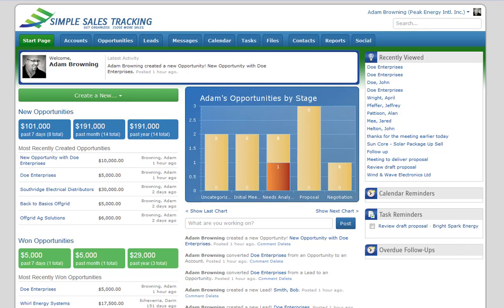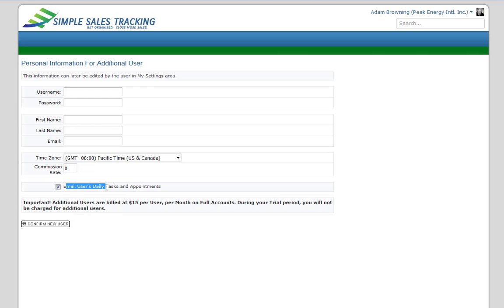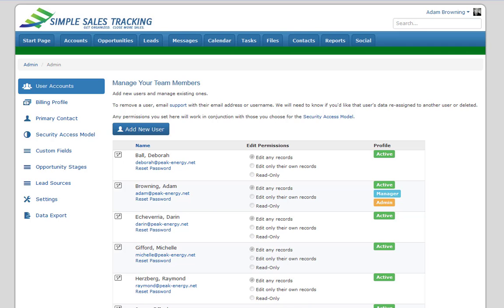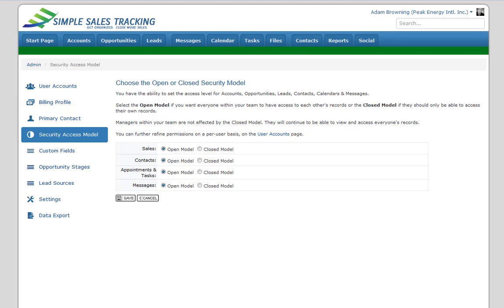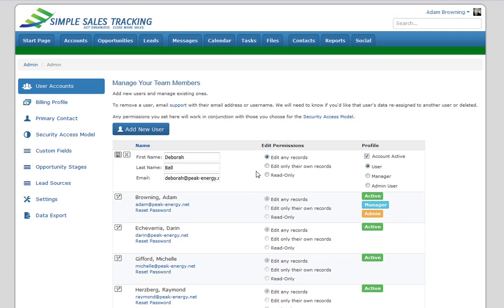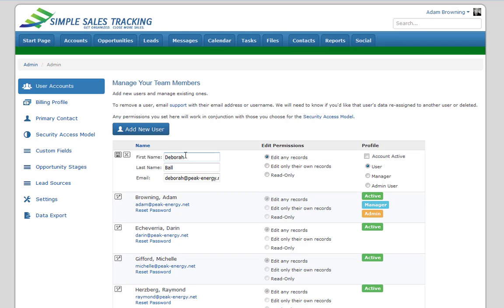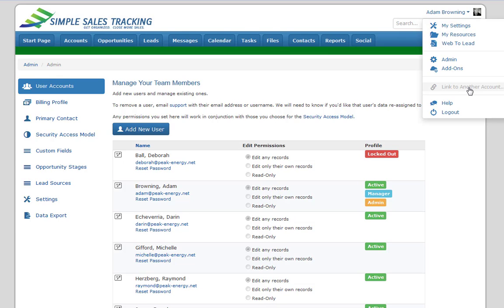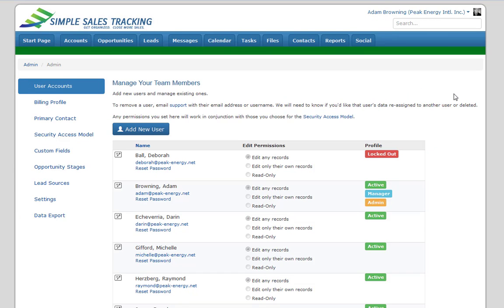Add and Manage Team Members and Security Access in Simple Sales Tracking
Create and manage your team within Simple Sales Tracking. Learn how to configure the security access model - whether open or closed as well as more fine-grained permission settings.